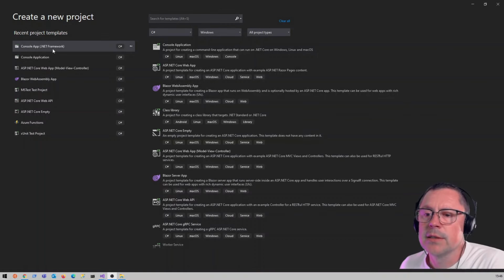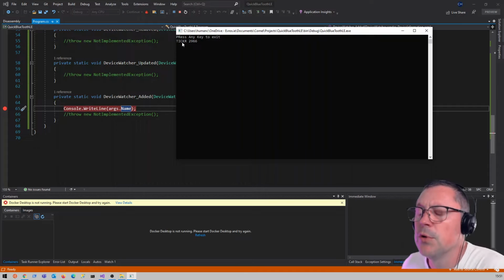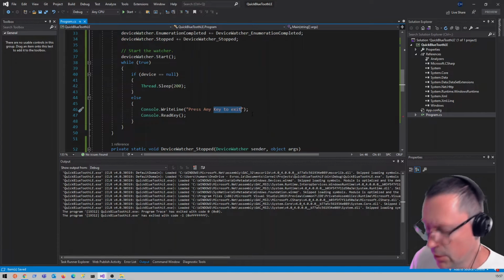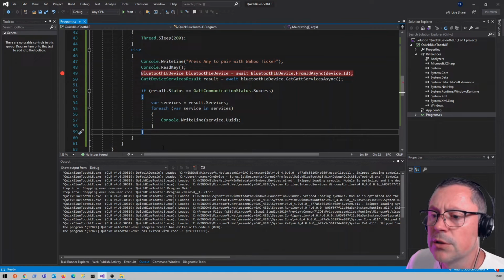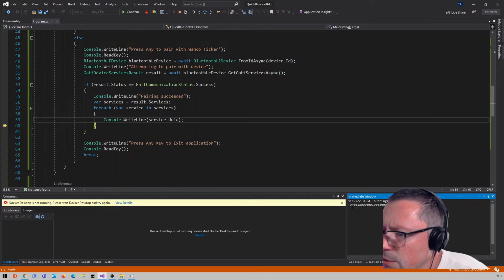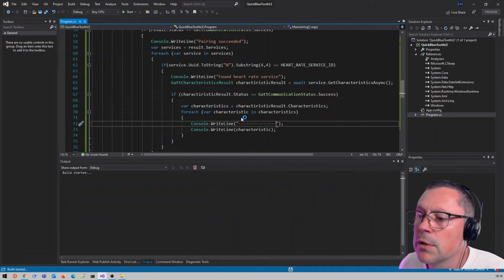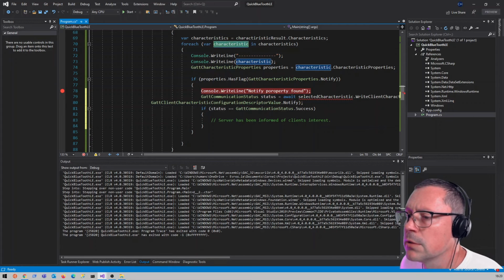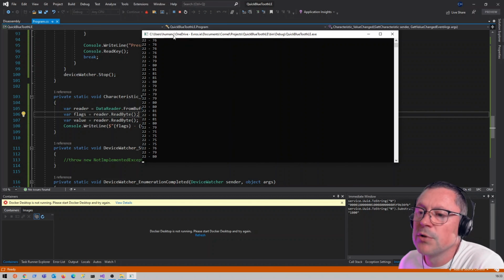Quick C# application to connect with a Bluetooth LE device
Quickly create a C# application to read values from a Bluetooth Low Energy device.  This application is a Dot.Net 4.7.2 console application that uses the Universal Windows Platform libraries to interact with Bluetooth LE. The specific device is a Wahoo Tickr heart rate monitor.

Project references for Windows.winmd and System.Runtime.WindowsRuntime.dll
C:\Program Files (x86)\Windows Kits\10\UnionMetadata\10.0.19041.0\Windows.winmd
C:\Program Files (x86)\Reference Assemblies\Microsoft\Framework\.NETCore\v4.5\System.Runtime.WindowsRuntime.dll

Data Formats for Bluetooth devices
This is a pdf and you should be able to find your device in specific measurement inside this document

0:00 Start
0:42 Create C# console application Dot.Net 4.7.2
1:41 Detect nearby devices
2:20 Add project references to be able to work with Bluetooth LE
3:02 Update using statements and implement event handlers
3:53 Handle DeviceWatcher_Added event
4:40 Create a while loop to wait for application input
6:53 Keep a reference to desired device
8:24 Pair with Bluetooth LE device
12:22 Get list of GATT services for paired device
14:34 Proceed with Heart Rate Monitor Service with partial Uuid 0000180d
20:59 Check if GATT service match 180D service for heart rate data
26:37 Subscribing for notifications
31:38 Deal with actual data that is received from Bluetooth LE device (16 bits) first byte is flags, second byte is heart rate value
34:48 Display correct values